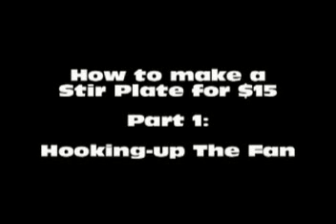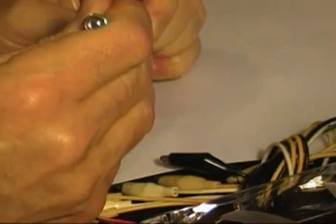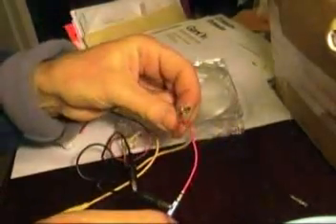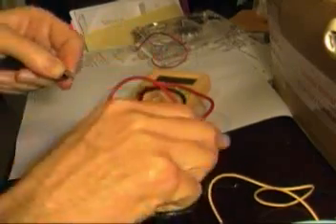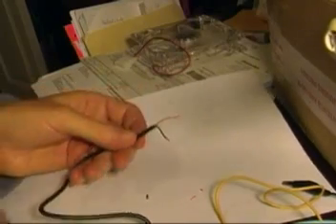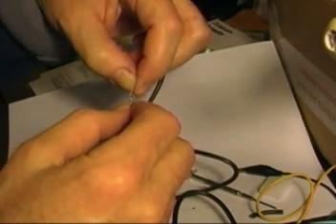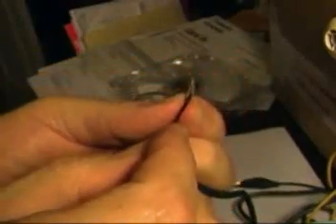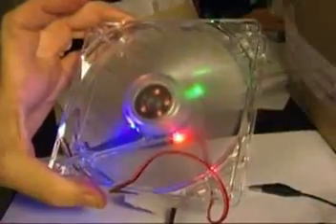How To Make A Stir Plate for about $15 - Part 1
This video shows how you can make a stir plate, include a magnetic stir bar, for less than $15.  In this video, we hook-up a 12VDC power supply to a PC fan, both purchased on eBay from Hong Kong suppliers for $3 each.  A 1 inch magnetic stir bar can be had on eBay for about $5.  So that takes us to $11, then we need a couple of magnets ( &lt; $1...Harbor Freight sells a stack of them) and other odds and ends.  Probably will come in under $15!

Part 1 just shows you how I hooked the power supply up to the PC fan with the extra connector that came with the PC fan.  Not rocket science, but for some people, not obvious.

Tools used: jeweler's screw driver, razor blade, scissors, soldering iron & solder, pliers.

I won't try to explain the benefits of a stir plate when it's time to make your yeast starter...it's quite amazing to get billions more cell bodies and get your fermentation off to a great start.

EDIT July 2011: The little magnets I use in this kit are sometimes not strong enough to hold the stir bar, and it gets "thrown".  This is especially true if you have a lot of thick yeast.  If you replace the two little magnets with one big one out of an old hard drive, it can prevent the throwing of the stir bar.